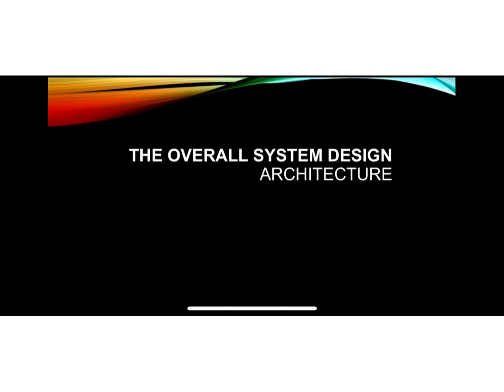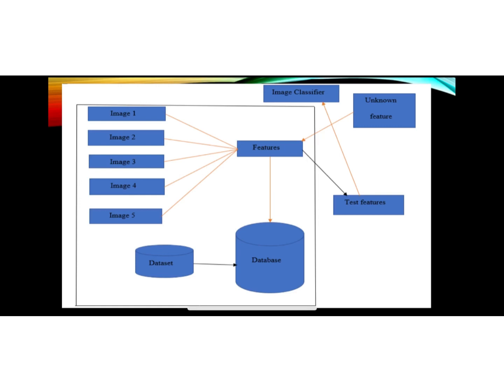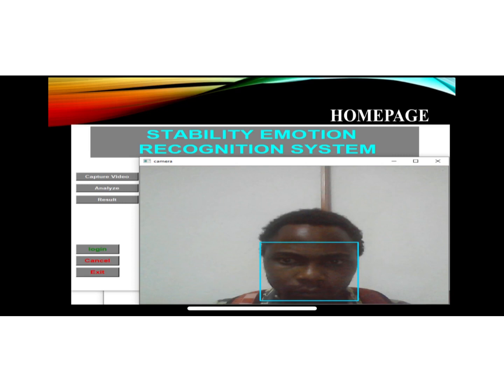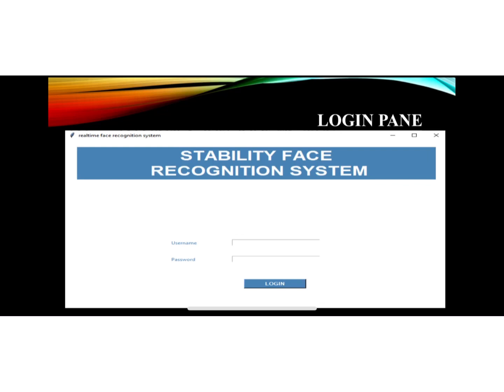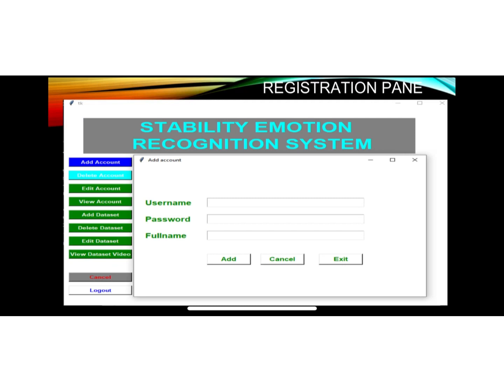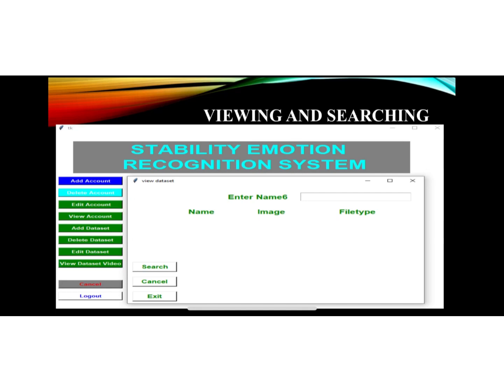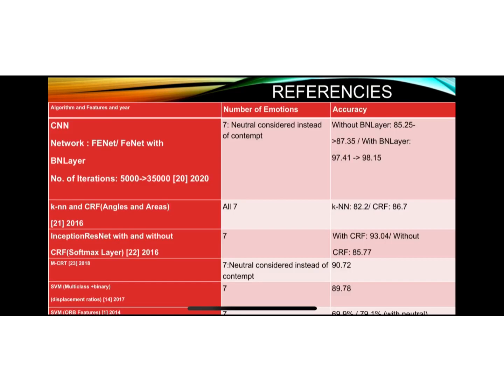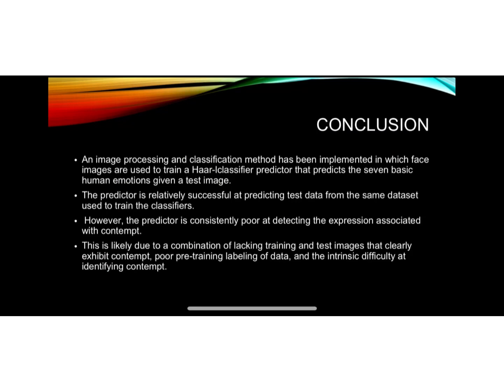Stability Engineering and Artificial Intelligence Company @stabilityking